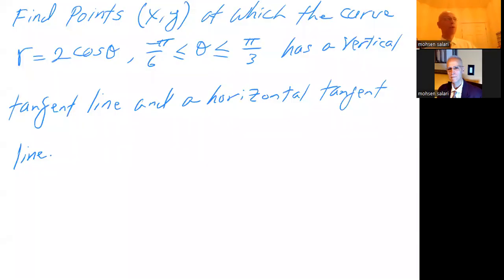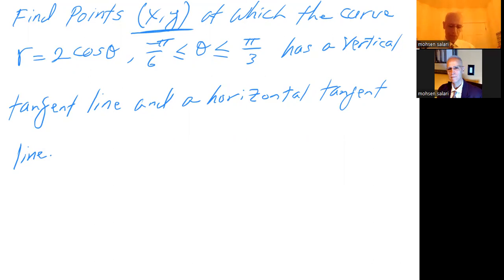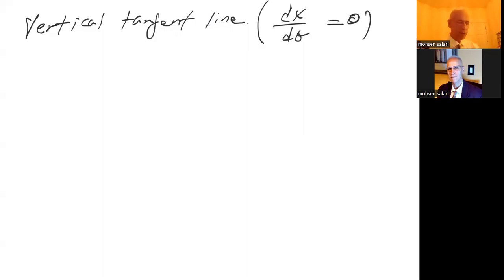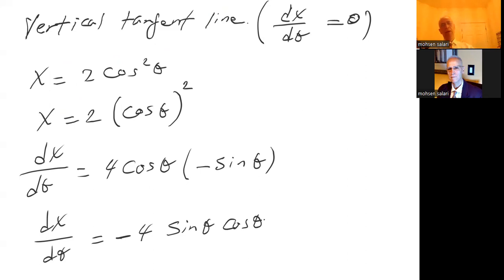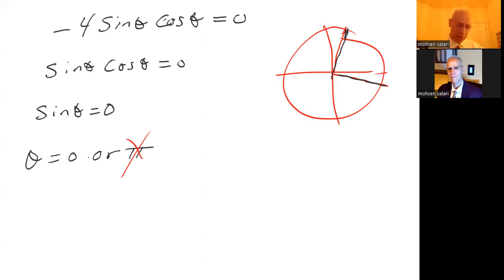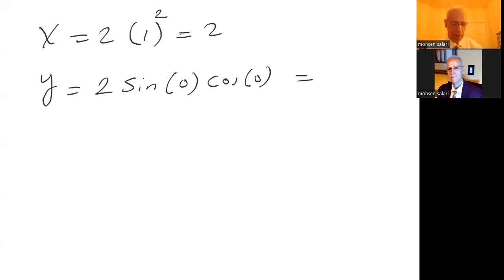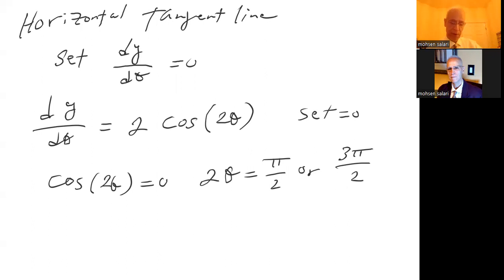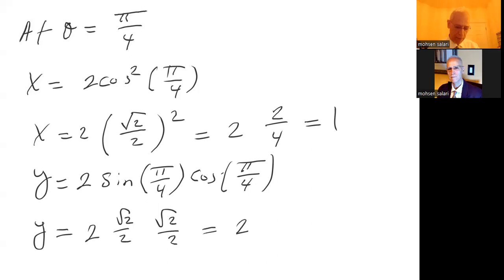Horizontal and Vertical Asymptotes of a Polar Curve